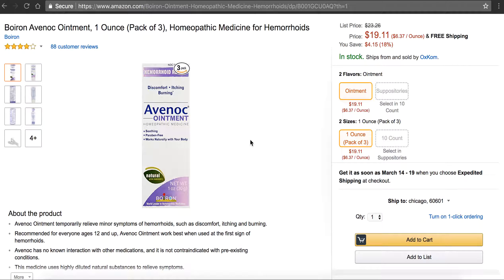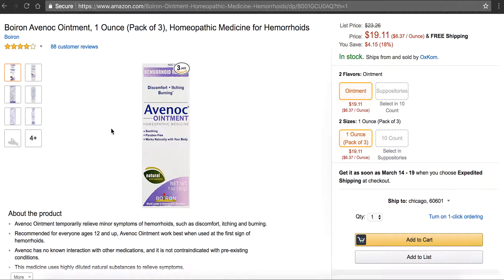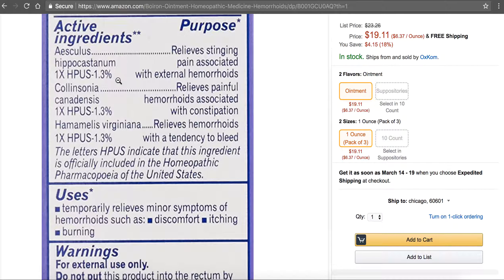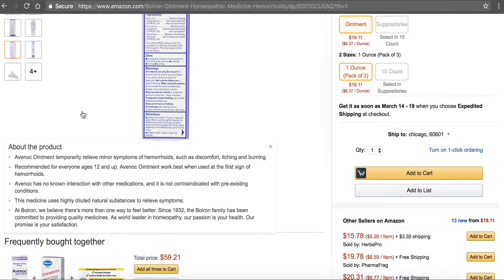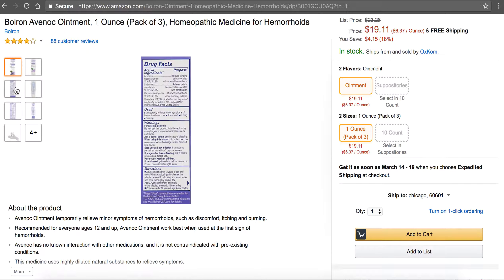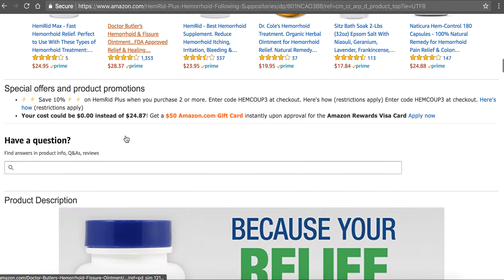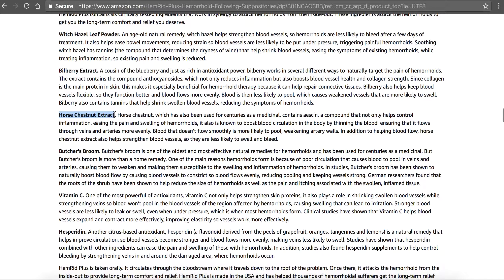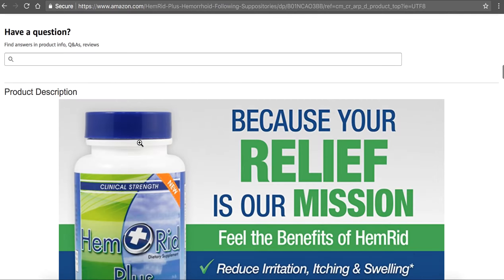Avenoc Ointment Review - Does Avenoc Really Work Or is it a Scam?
Boiron Avenoc Hemorrhoid Ointment Review - Does Boiron's Avenoc Ointment Really Work?

The Avenoc Hemorrhoid Ointment is a very good hemorrhoid ointment. It contains natural ingredients like Horse Chestnut and Witch Hazel.

Most hemorrhoid ointments or creams do not use natural ingredients. Plus, they also contain parabens and other harmful ingredients. We really like the Avenoc Hemorrhoid Ointment because it seems to work very well.

On Amazon, it has a 4.2 star rating on 88 total reviews. This means that it is a good product for hemorrhoids.

You can go here for a full review of the Avenoc Hemorrhoid Ointment